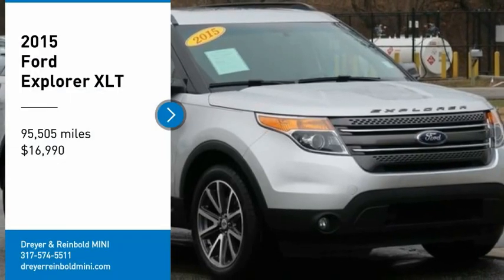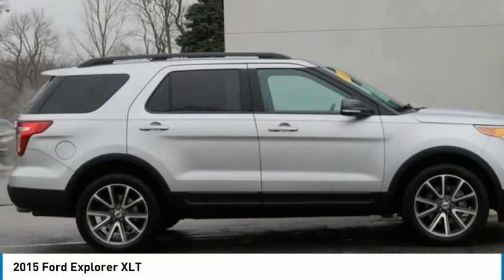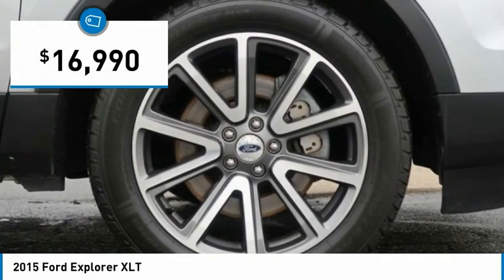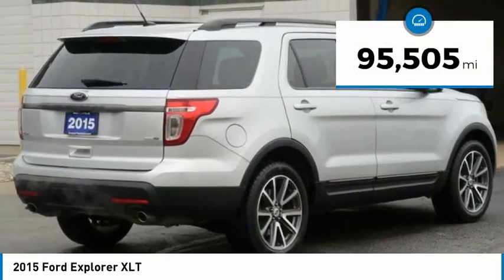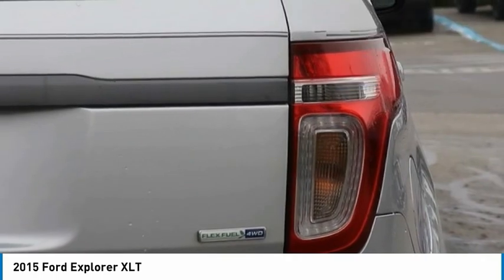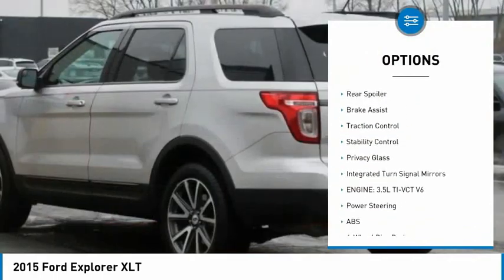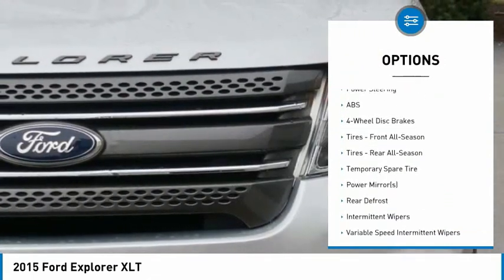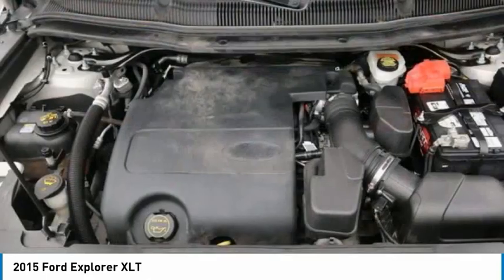2015 Ford Explorer MM12243B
2015 Ford Explorer XLT

Pick up this Gray 2015 Ford Explorer, available today at Dreyer & Reinbold MINI. This could be the one you've been searching for.